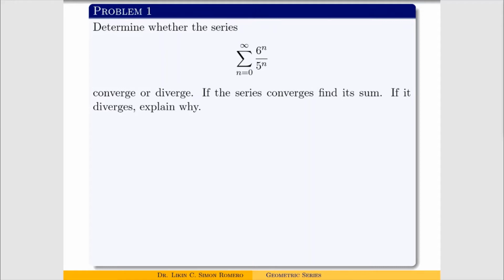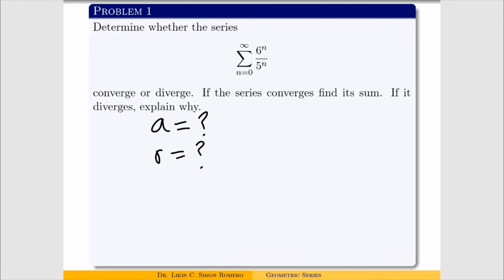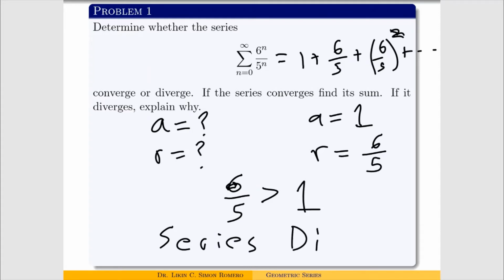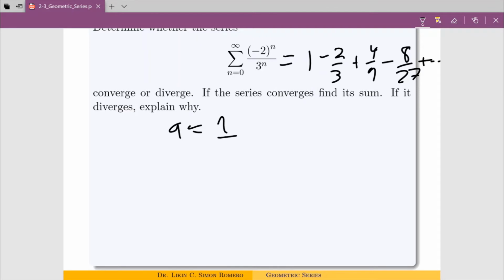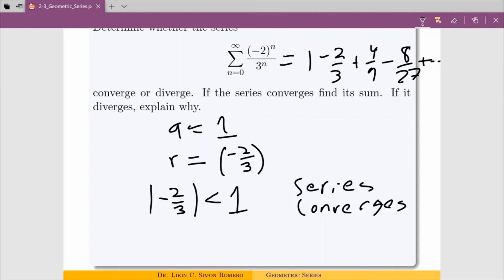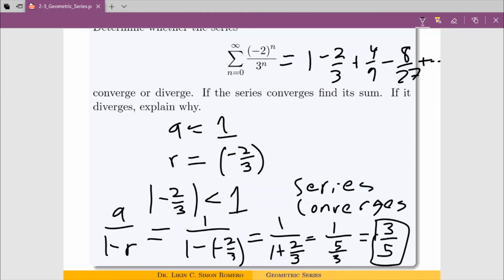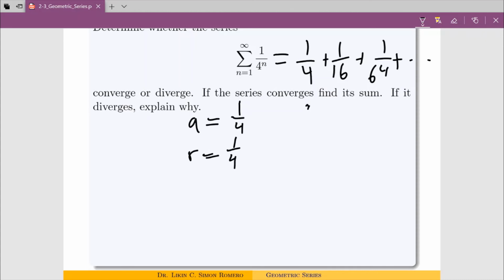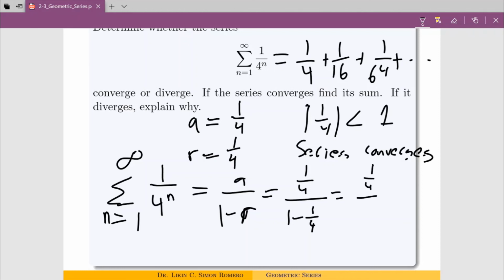2.3 Geometric Series (part 4)